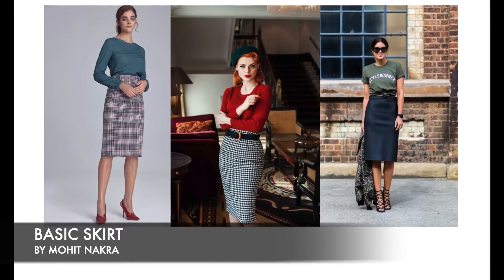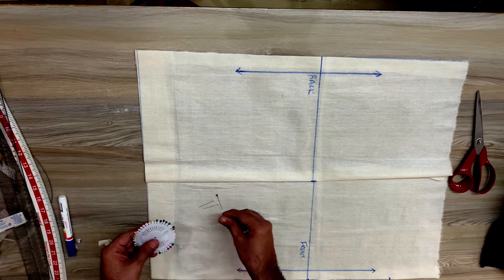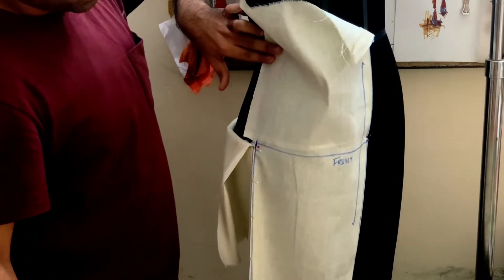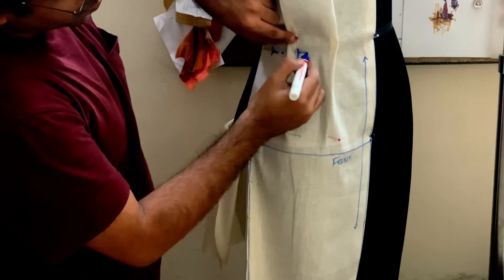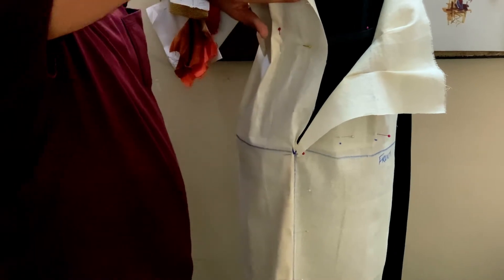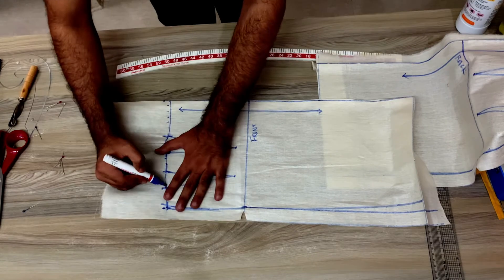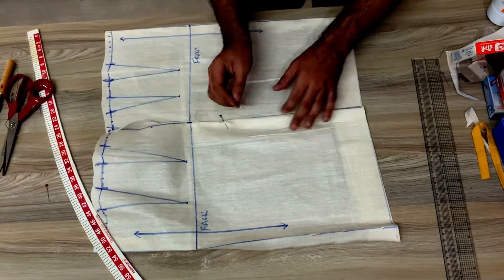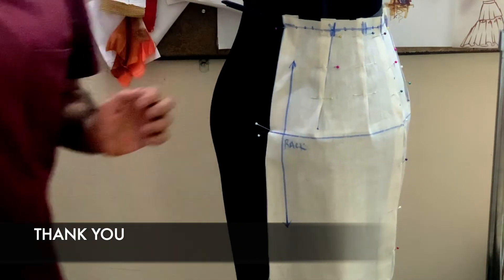BASIC SKIRT BY MOHIT NAKRA